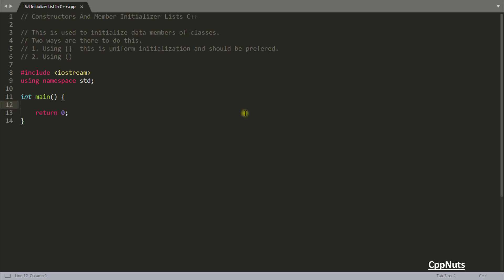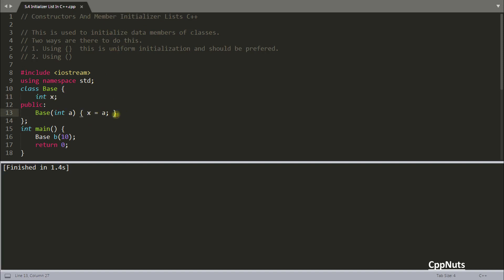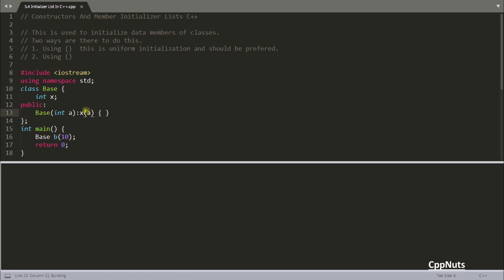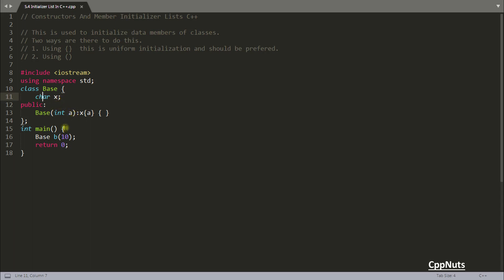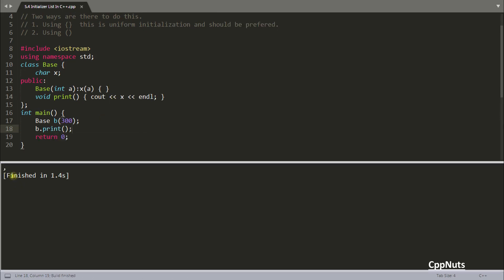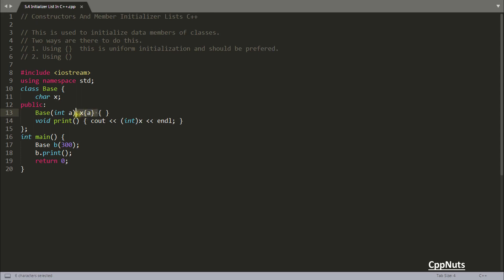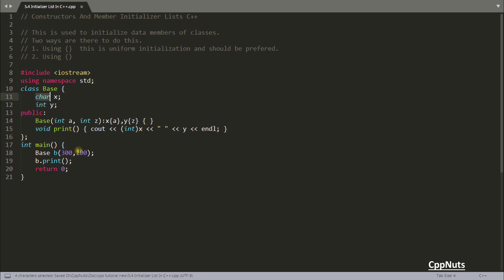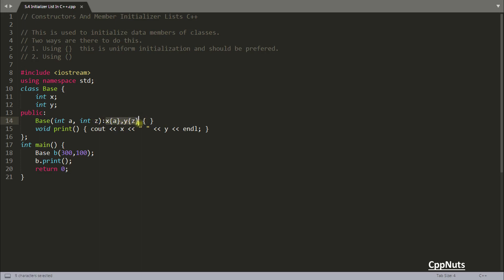Initializer List In C++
JOIN ME

In this video we will learn what is the use of member initialiser list in c++ programming language.

There few points about the same as follows:
1. Constructors And Member Initializer Lists C++
2. This is used to initialize data members of classes.

Two ways are there to do this.
1. Using {}  this is uniform initialization and should be preferred.
 2. Using ()